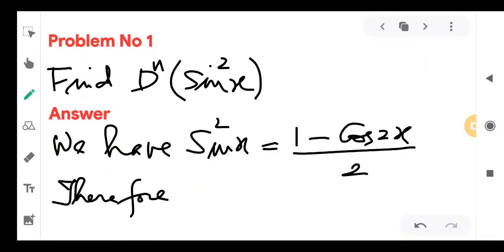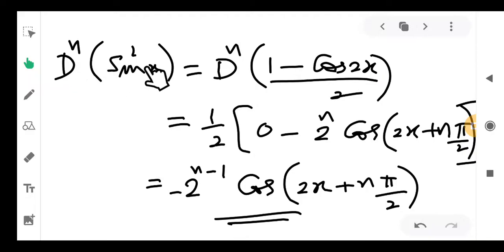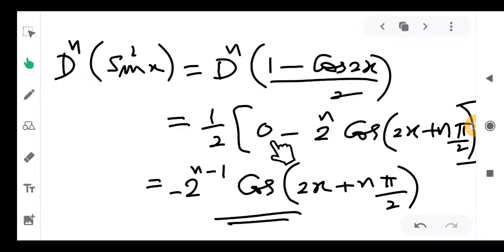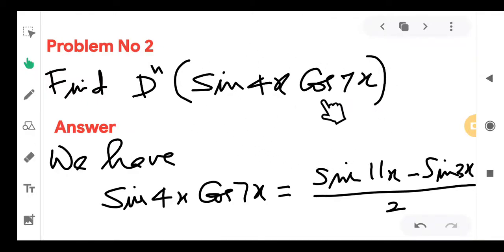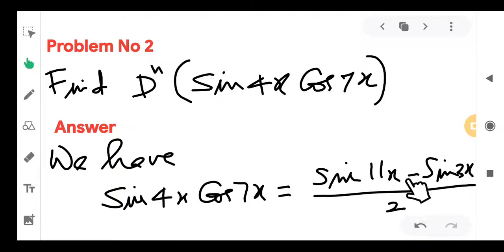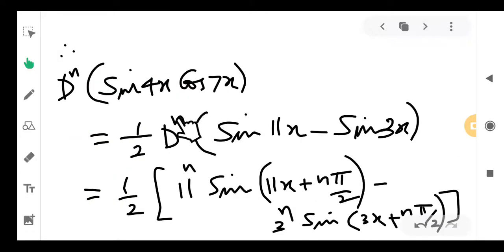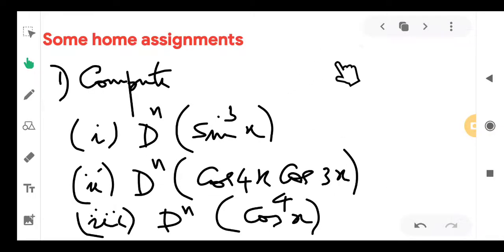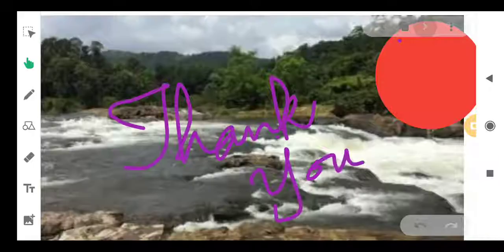29 December 2020